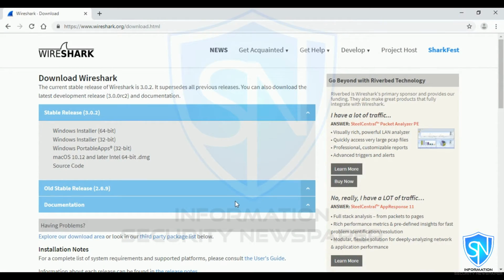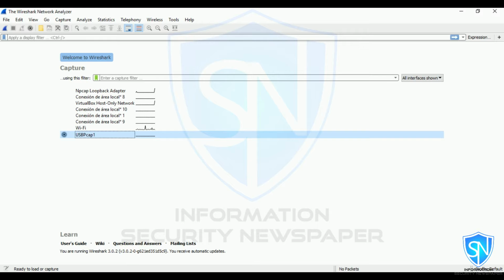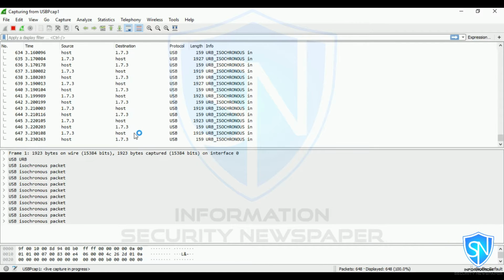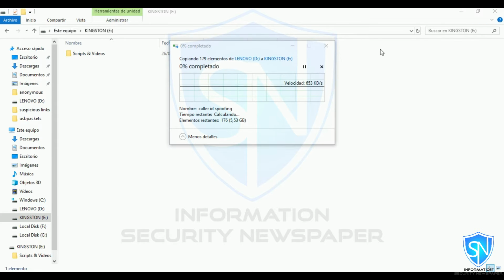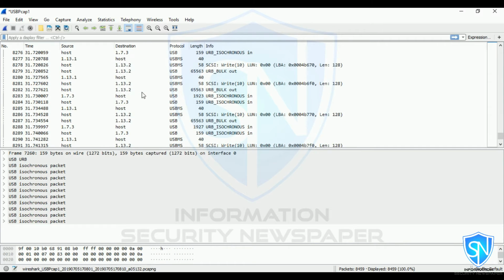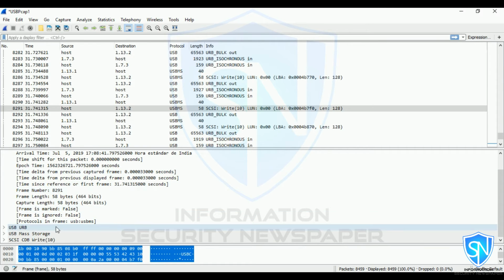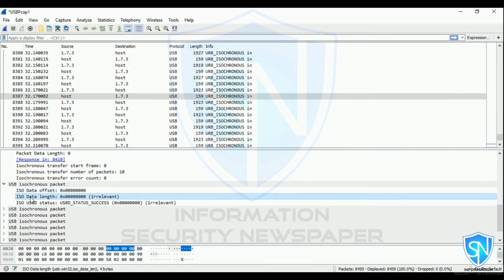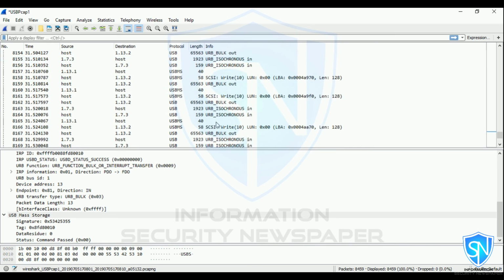CAPTURE USB TRAFFIC WITH WIRESHARK